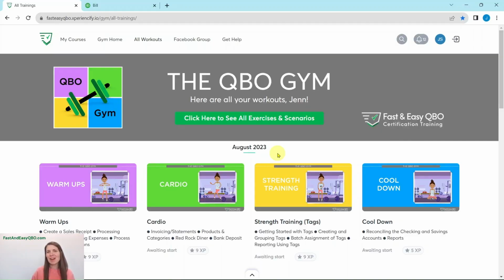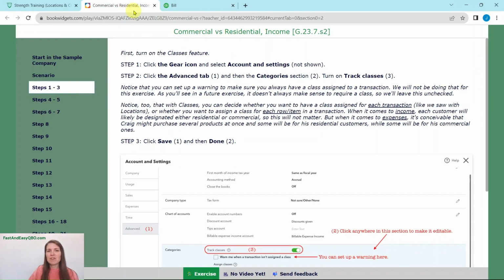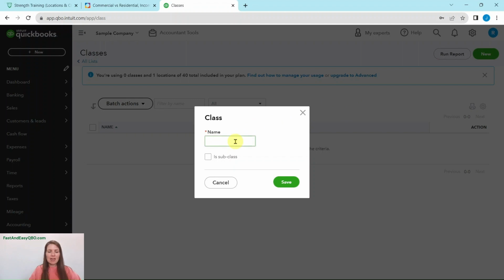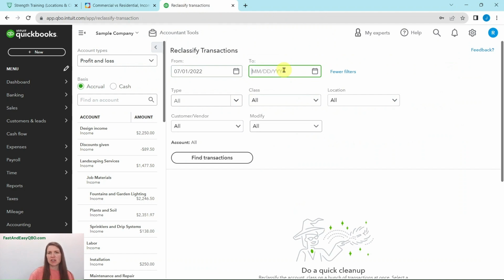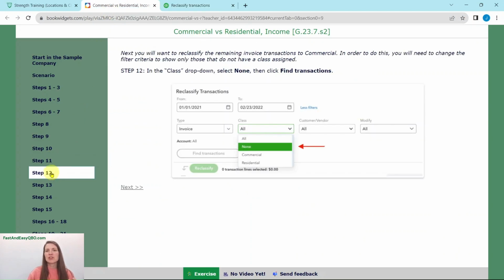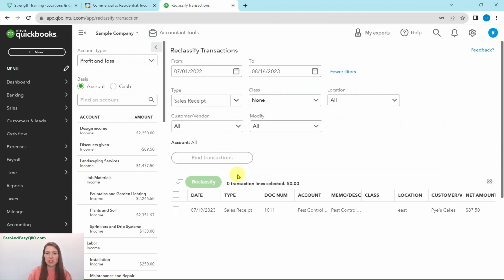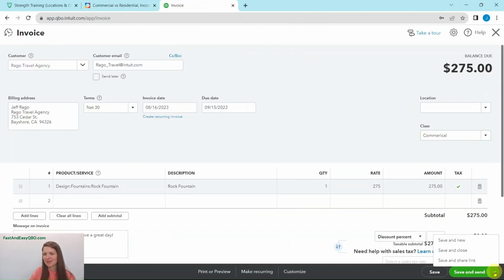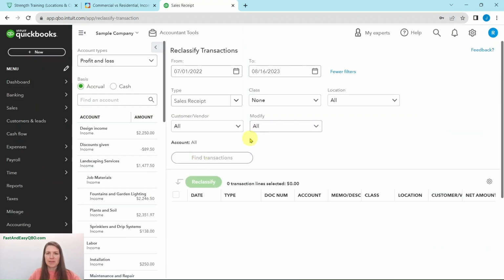Let's Practice QBO - Commercial vs Residential, Income